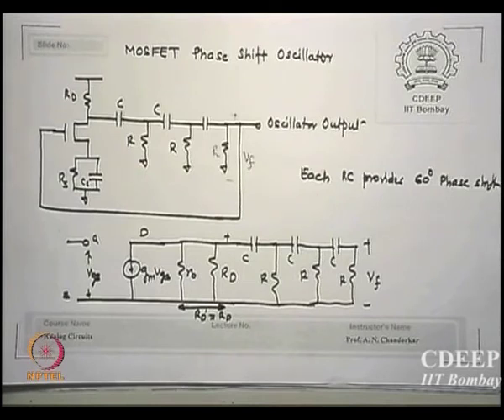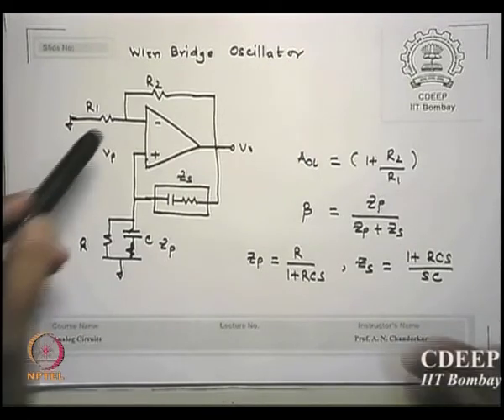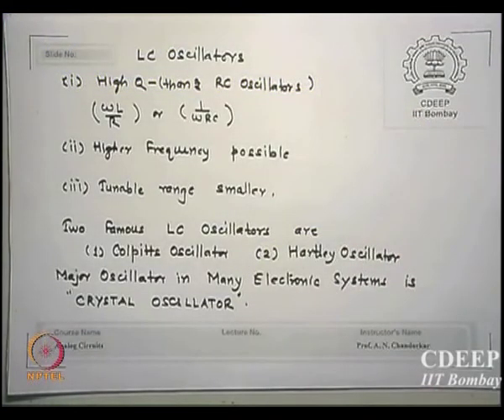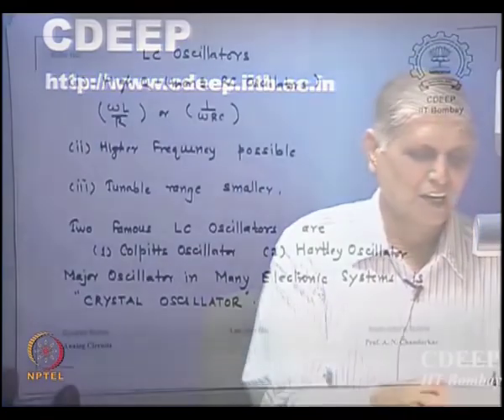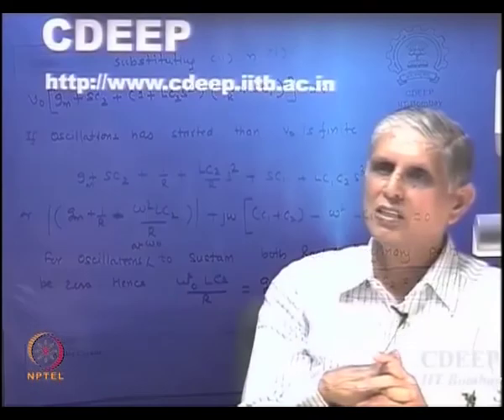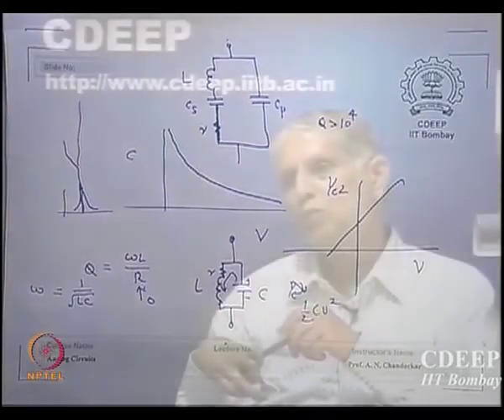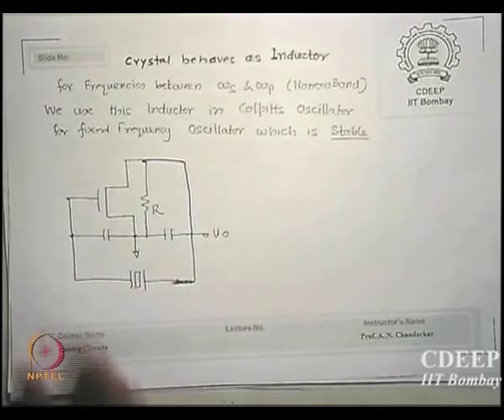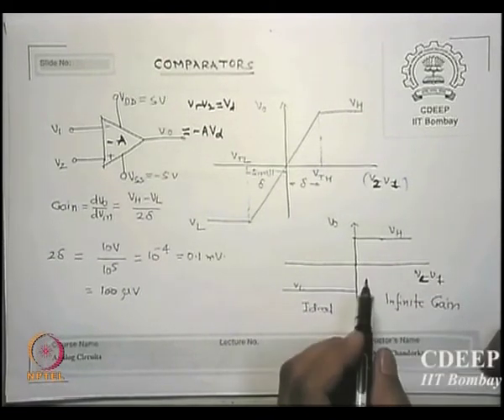Oscillators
Subject: Electrical